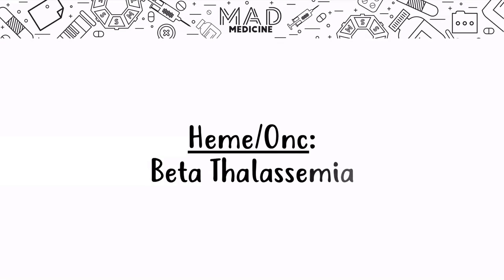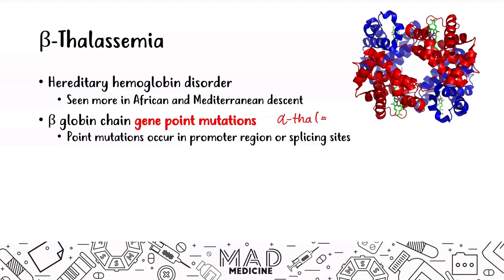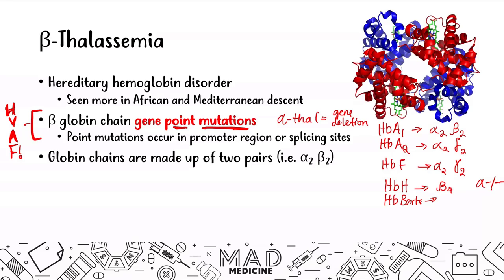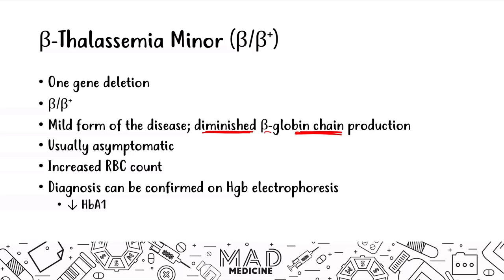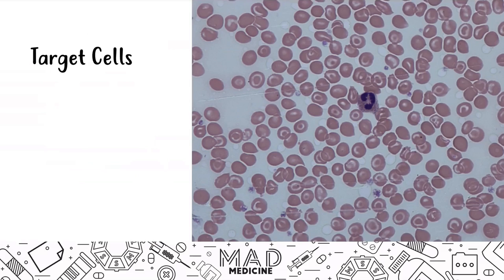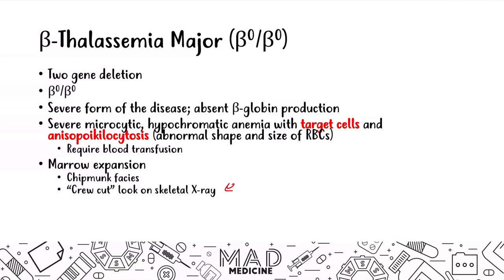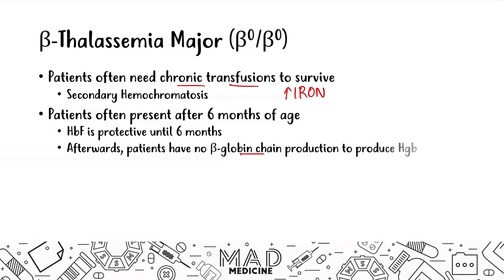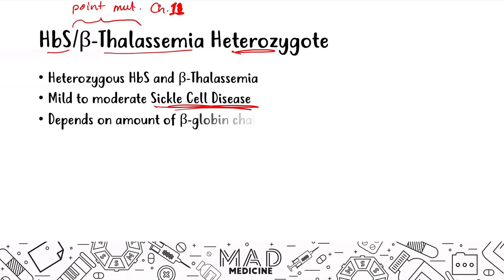Beta Thalassemia (Heme/Onc) - USMLE Step 1